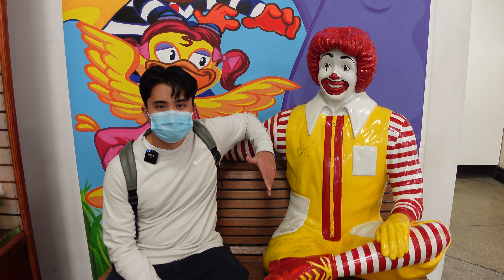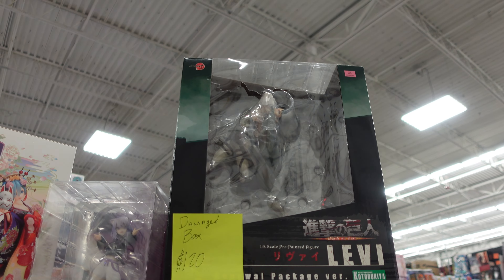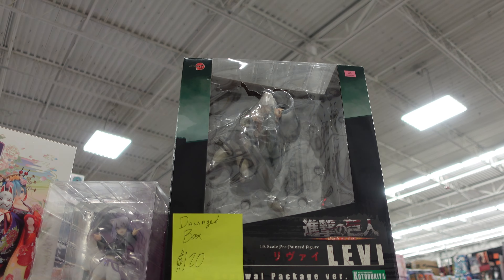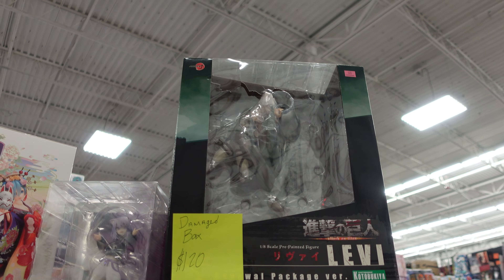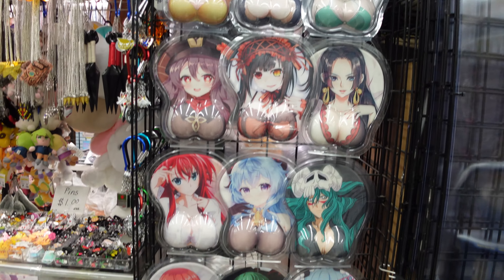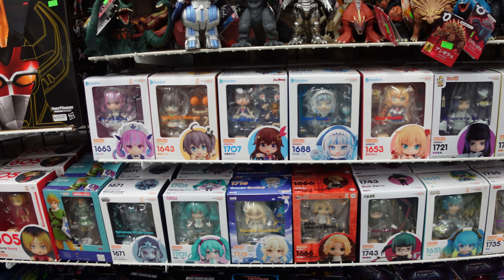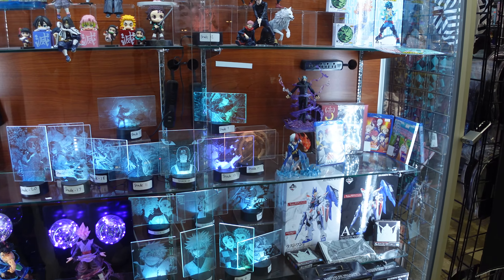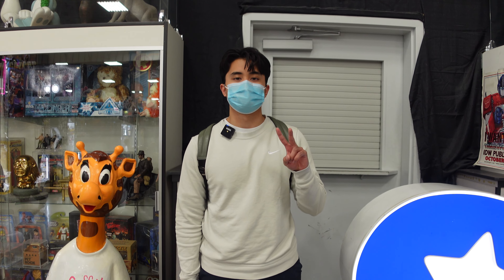I Visited the BIGGEST Anime Figure Store in California!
i thought this anime figure store would have improved from the last time i went, but i was even more disappointed than i thought i would be...